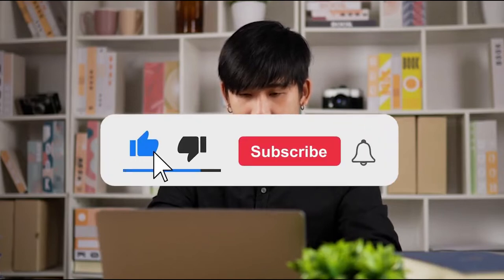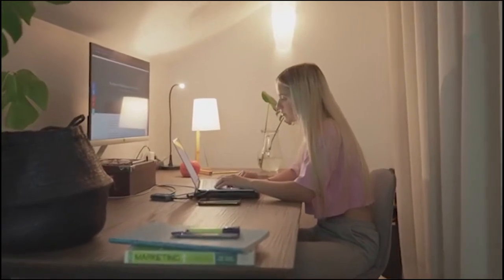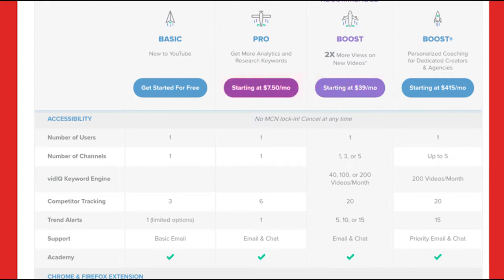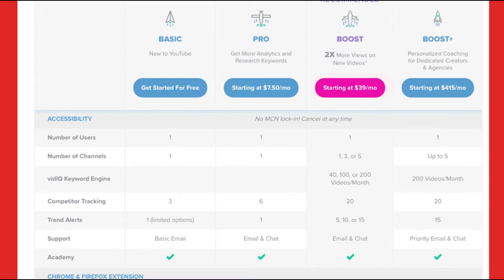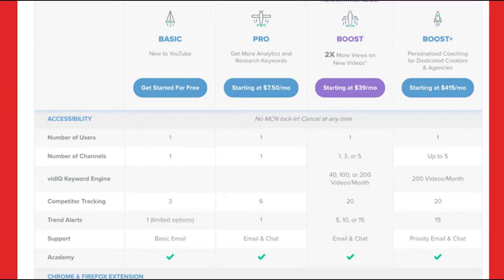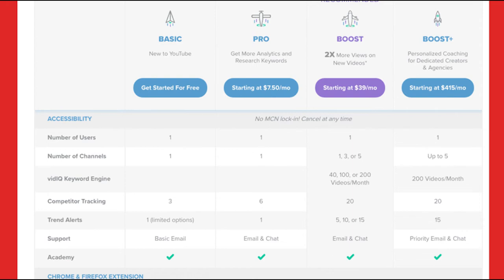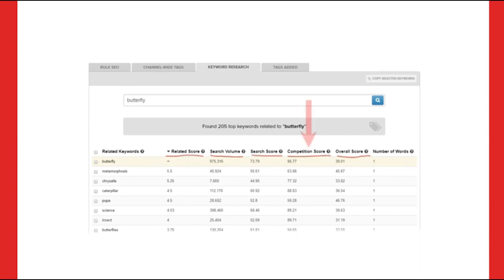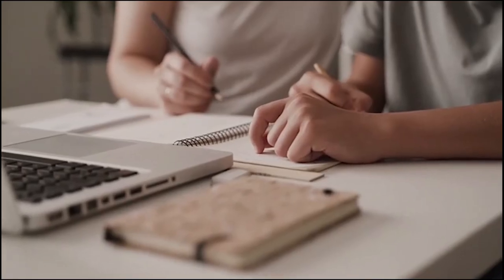BOOST your YouTube channel with VIDIQ💯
0:00- INTRO
0:44- WHAT VIDIQ CAN DO
1:44- PLAN RECOMMENDATION / PRO PLAN
2:19- BOOST PLAN
3:07- REQUIREMENT FOR VIDIQ KEYWORD RESEARCH.
5:24- DIFFERENCE BETWEEN BOOST AND PRO PLAN
6:52- HOW TO IMPLEMENT KEY WORD RESEARCH ON VIDIQ.
8:04- FINDING RELATED KEYWORDS AND SORTING THEM.

In this game-changing video, we dive deep into the world of YouTube growth with the ultimate tool – VidIQ! 🚀 Whether you're a seasoned content creator or just starting out, VidIQ is your secret weapon for unlocking your channel's full potential. Join us as we explore the incredible features that make VidIQ a must-have for any YouTuber looking to skyrocket their views, optimize their videos, and dominate the platform. From keyword research and competitor analysis to engagement tracking and trend insights, VidIQ empowers you to make data-driven decisions that will take your channel to new heights. Don't miss out on this exclusive tutorial that reveals how to harness the true power of VidIQ and supercharge your YouTube journey. 💪🎥📈